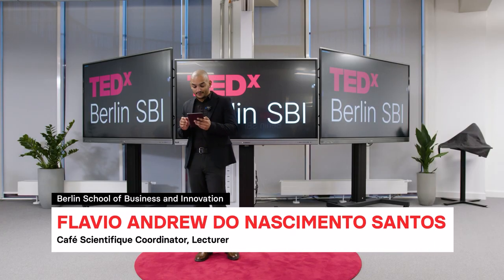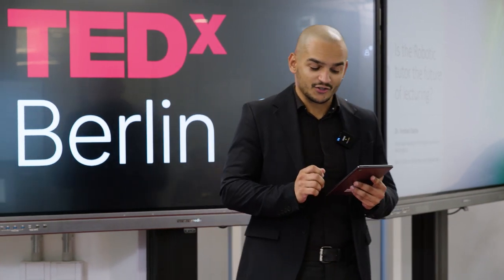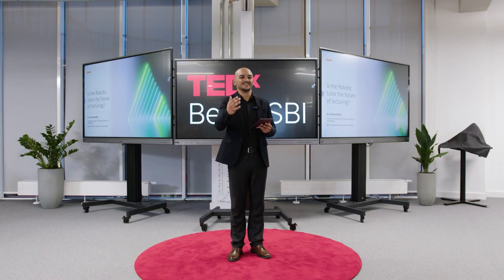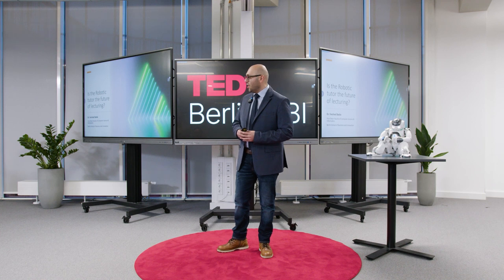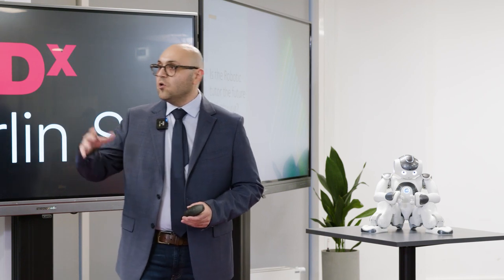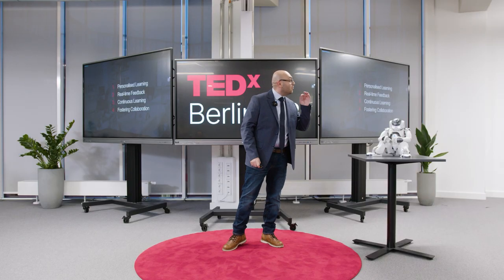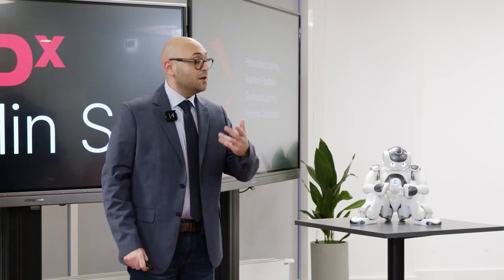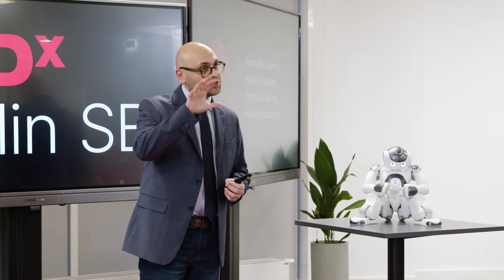Is the Robotic tutor the future of lecturing? | Farshad Badie | TEDxBerlin SBI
You're invited to a captivating TED talk event on "The Future of Higher Education in the Metaverse" at Berlin School of Business and Innovation. This event delves into the thrilling possibilities that arise when virtual reality, augmented reality, and immersive technologies blend with the world of academia. You'll critically see how these transformative technologies are changing the landscape of higher education, from virtual classrooms and interactive simulations to global collaborations and customized learning experiences. Esteemed speakers who are at the forefront of this innovation will share their insights, research, and perspectives on the potential of the metaverse in revolutionizing education. This is an incredible opportunity to imagine the future of learning and gain invaluable insights into the intersection of technology and education. Join us for an inspiring discussion that will spark your imagination and expand your vision for the future of higher education. Dr. Farshad Badie holds a PhD in ‘Human-Centered Communication & Informatics’ (with a special focus on ‘logic’, ‘information science’ and ‘learning/cognitive science’ in human-human-machine interaction systems) from Aalborg University (AAU) in Denmark (2017). Also, in 2013, he obtained his MSc (graded with honour) in ‘Software IT’ (specialised in ‘Information Systems’) from the University of Debrecen in Hungary.

Generally, Dr Badie’s research deals with description logics (concept language) and their applications in semantic/terminological knowledge modelling as well as in the analysis of human and artificial cognition. He is especially interested in logical, ontological and semantic analysis of the hypothesised building blocks of meaning and cognition within cognitive/knowledge agents’ interactions. This talk was given at a TEDx event using the TED conference format but independently organized by a local community.